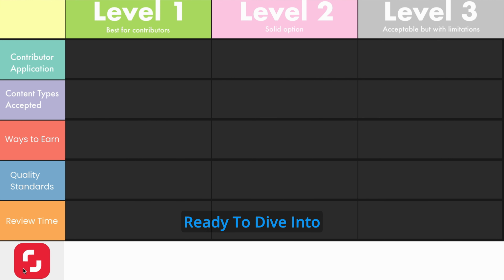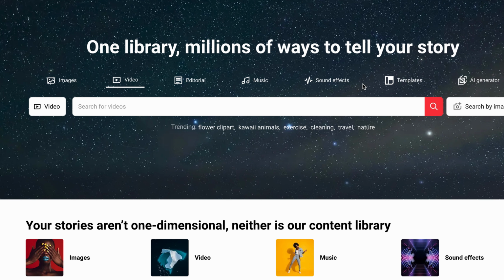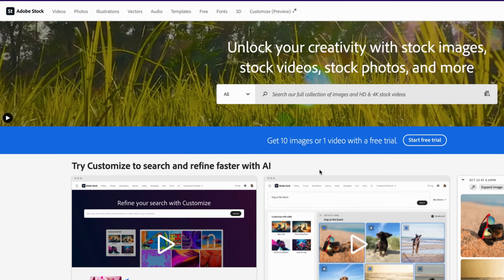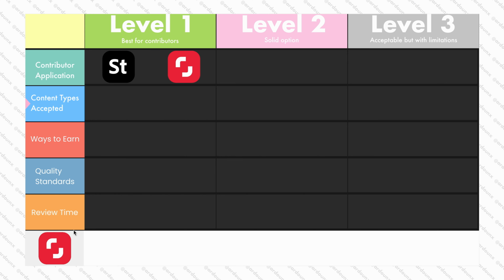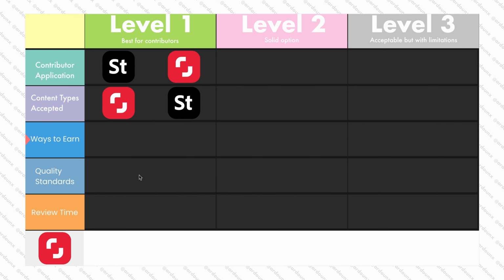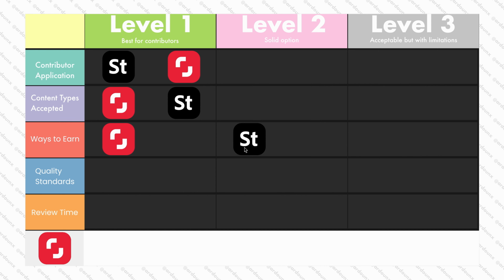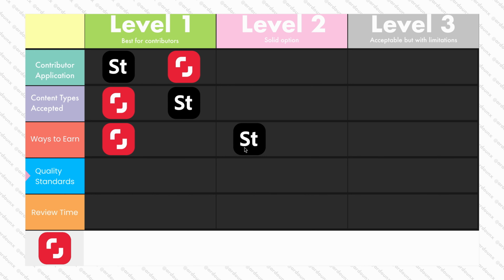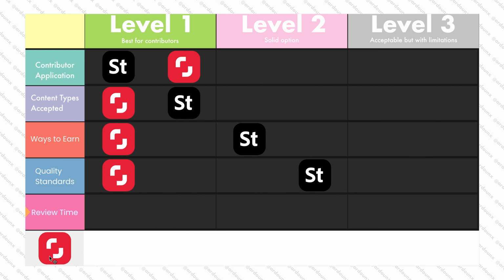Adobe Stock vs Shutterstock Tier List: A Comparison of Adobe Stock and Shutterstock for Your Content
Unique tier list comparison of Adobe Stock vs. Shutterstock:
In this video, You will see a comparison between these two popular content marketplaces stack up across key categories such as Contributor Application, Content Types Accepted, Ways to Earn, Quality Standards, and Review Time.

In this video, You'll learn:
Do You Need to Apply to Sell Your Content on Adobe Stock?
Do You Need to Apply to Sell Your Content on Shutterstock?
What Types of Content Are Accepted on Adobe Stock vs. Shutterstock?
What are the Ways to Earn on Adobe Stock?
What are the Ways to Earn on Shutterstock?
What Are the Quality Standards on Adobe Stock Compared to Shutterstock?
How Fast Are Content Reviews on Adobe Stock and Shutterstock
Do Lower Third Templates on Adobe Stock Require Special Approval?
Which Platform Offers More Earning Opportunities: Adobe Stock or Shutterstock?

If you're a photographer, videographer, digital artist, or simply have a collection of images and videos that you'd like to monetize, this video is for you! Our friendly, step-by-step tier list approach breaks down how these platforms work, making it easy for you to understand how to maximize your revenue.

Here tutorials that help you navigate and succeed in the world of digital content sales.

Chapters:
• 0:00 - Video Intro
• 0:11 - Video Intro: Overview
• 0:26 - Video Suggestion: How to Become a Contributor on Shutterstock & Adobe Stock
• 0:35 - Contributor Application Walk-Through
• 0:52 - Overview of Content Types Accepted
• 1:37 - Exploring Ways to Earn Money
• 2:24 - Understanding Quality Standards
• 3:12 - Review Time Explained
• 3:34 - Conclusion